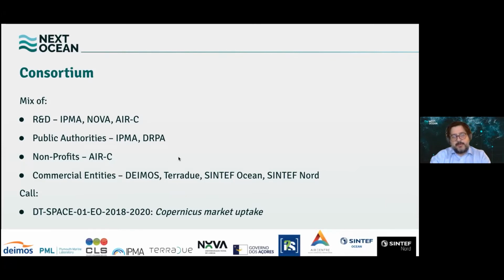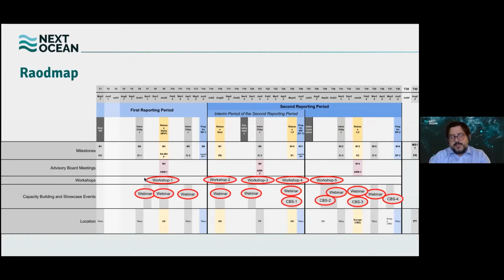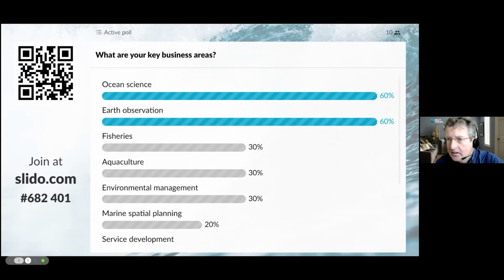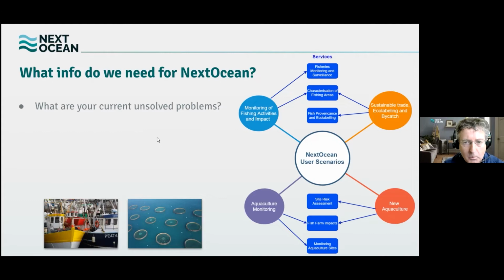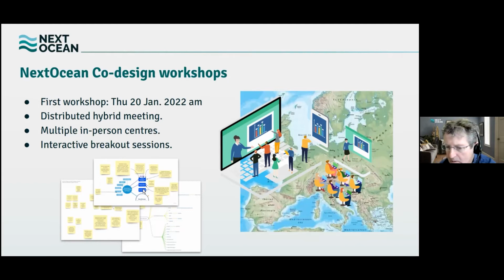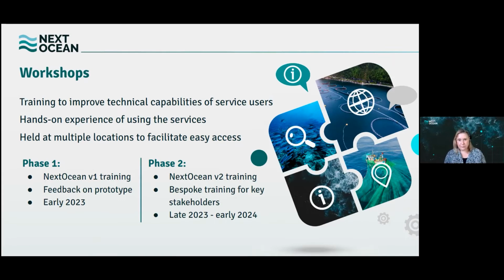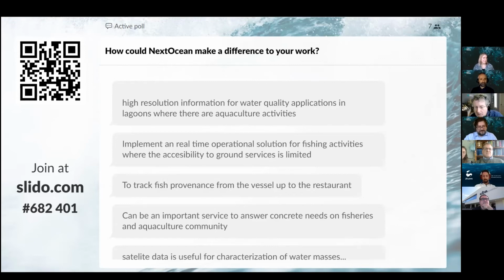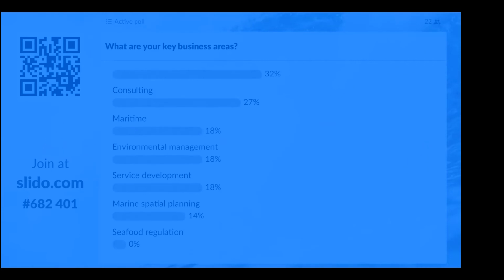Introduction to NextOcean webinar. 7 December 2021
Fisheries and aquaculture: they could feed the growing world's population. But it's only a viable solution if we make it sustainable. That's where NextOcean comes in.

NextOcean is working to produce a 100% co-created service delivery platform providing Earth Observation-based services for sustainable fisheries and aquaculture.

Learn about how we are developing solutions for monitoring fisheries and aquaculture, optimising new aquaculture sites, and enabling sustainable trade by minimising bycatch and providing accurate ecolabelling.